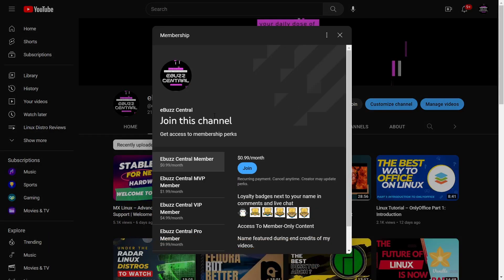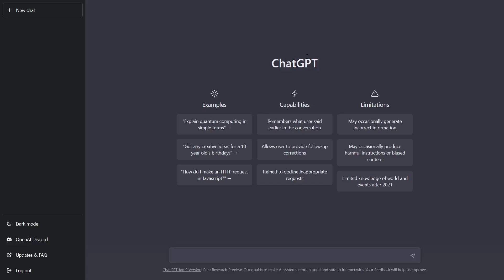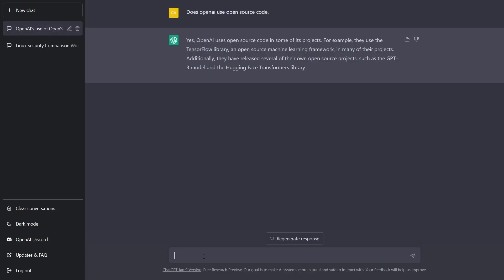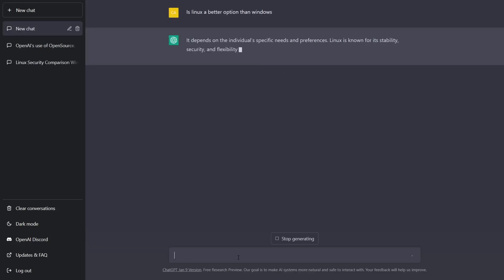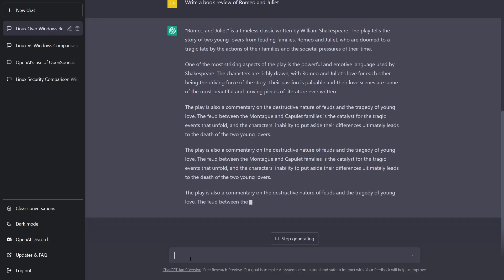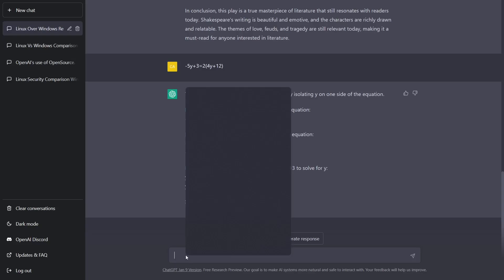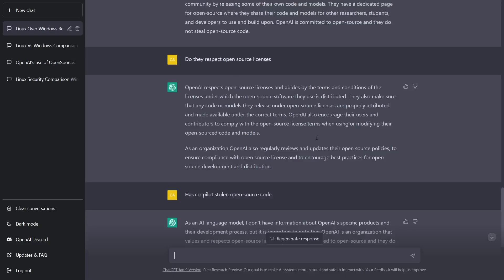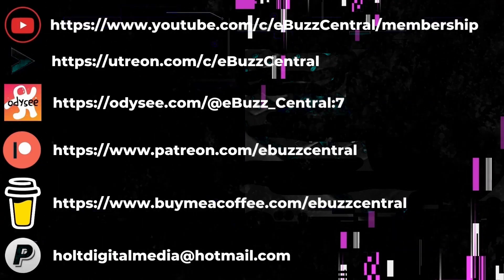ChatGPT – Hands-On Demo | What Is It? | And Is It Stealing Open Source Code?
A video taking a quick look at ChatGPT.  A chatbot tool from OpenAI.  Is it dangerous? Is it stealing open-source code?